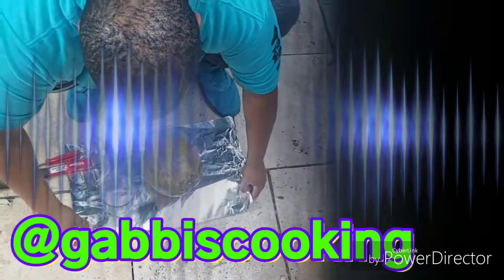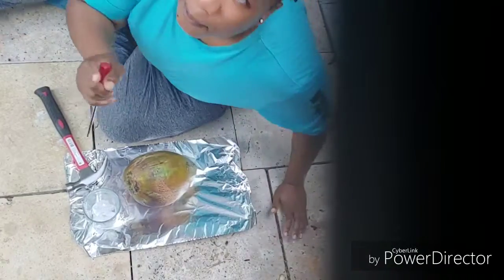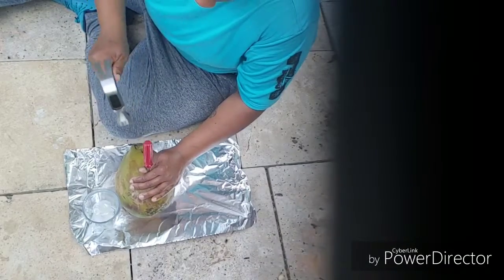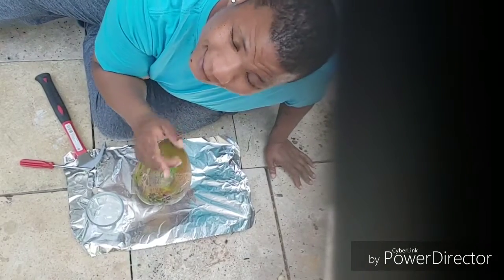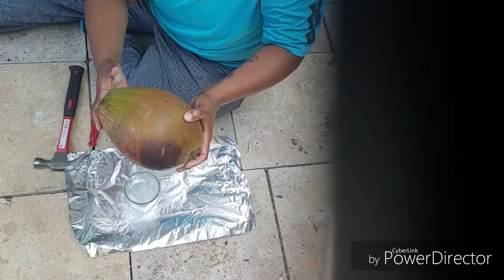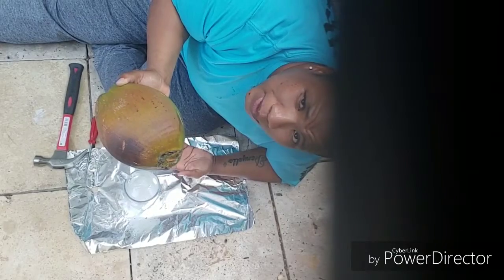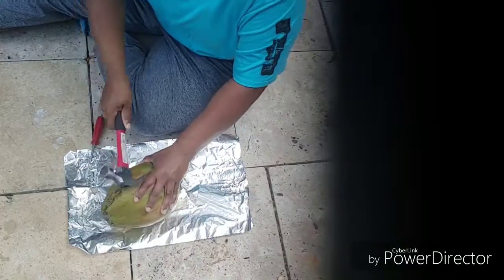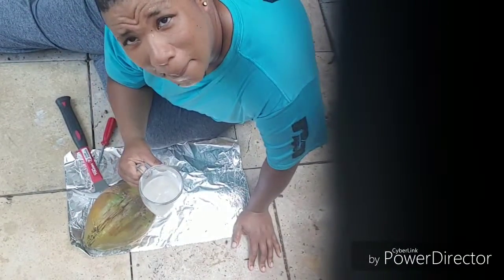Easy Way To open A Coconut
Who has time or energy to get freshcoconut water? I do. Learn with me how to one a coconut I 5 minutes. No problem Chef G can't fix.